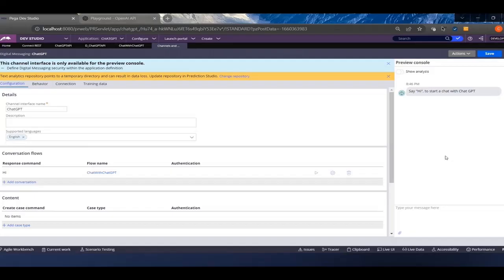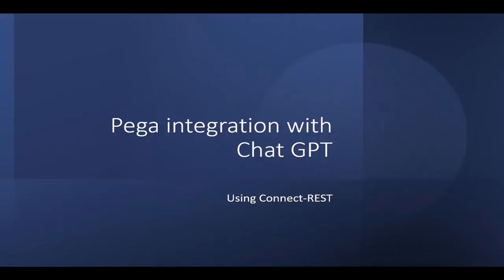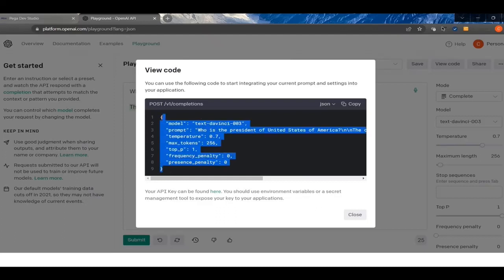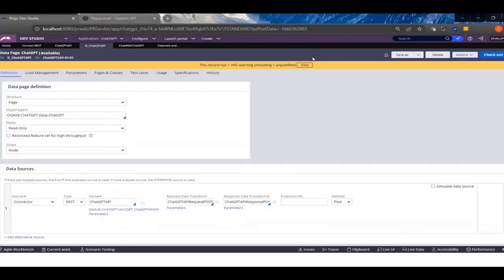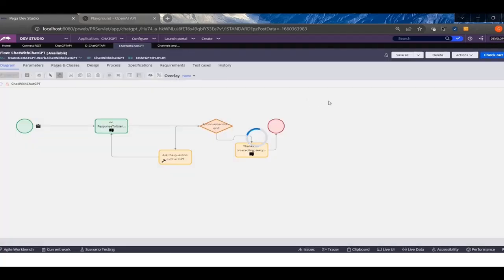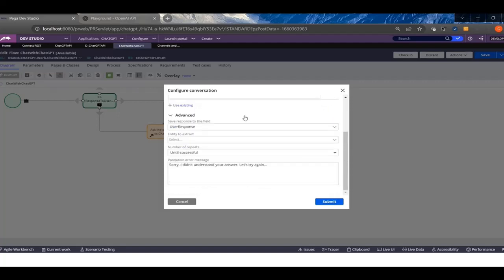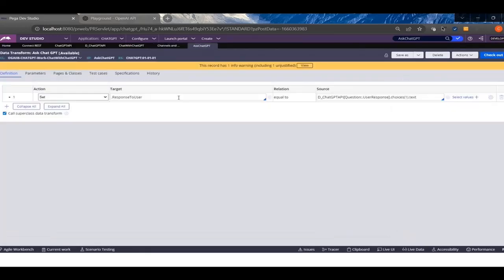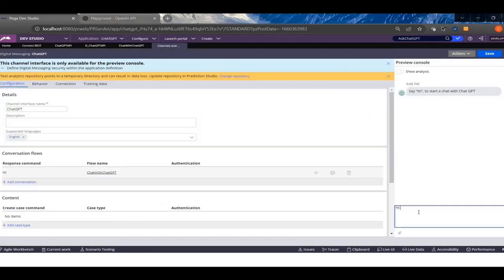75. Implementation of CHAT GPT & PEGA Integration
chatgpt is powerful AI component built by openai.

Let's understand what is use of Chatgpt and how it can be integrated with pega.